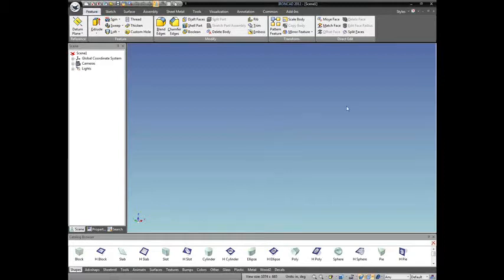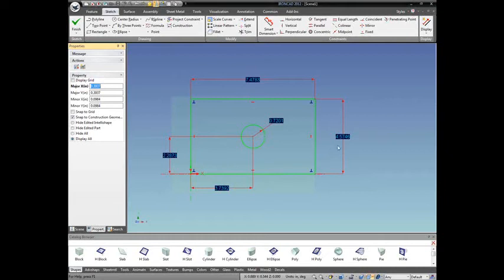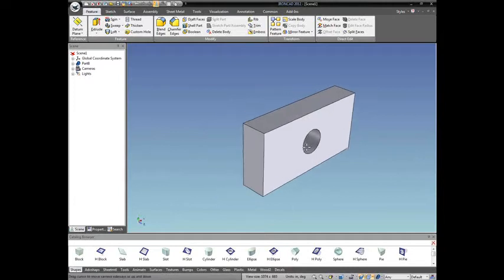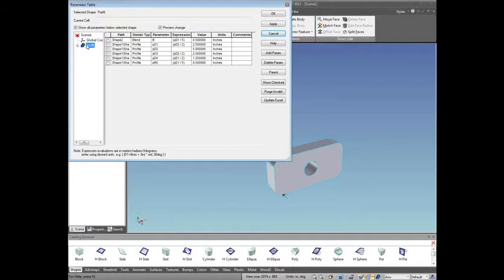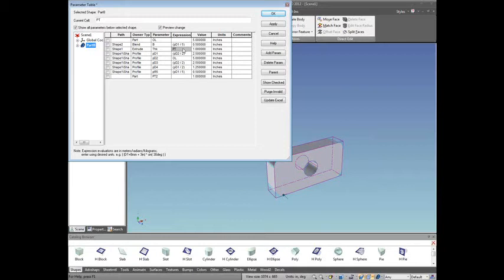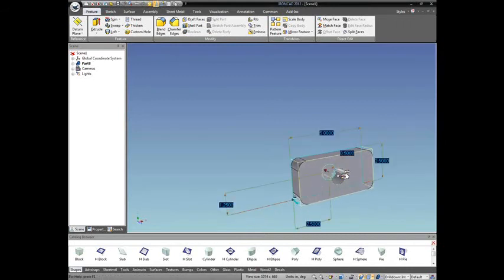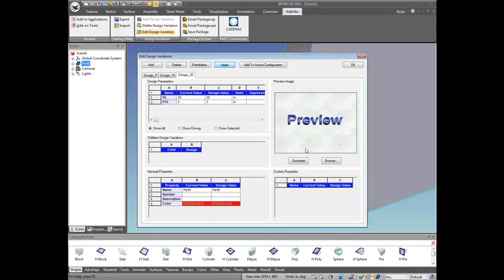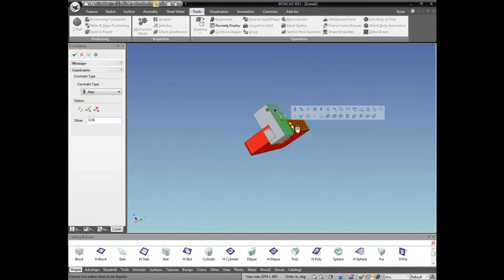Parameters and Design in IronCAD